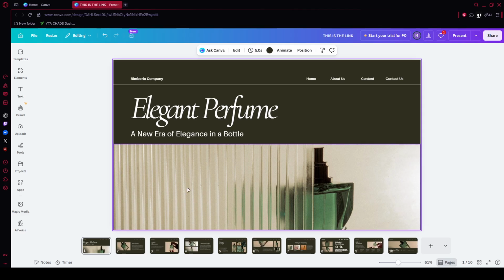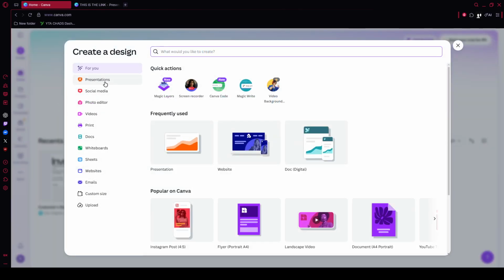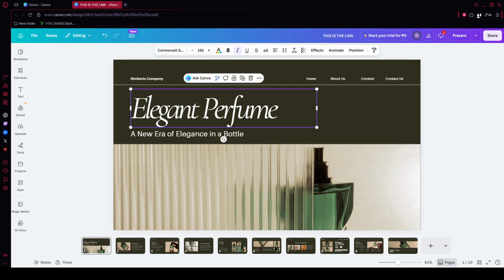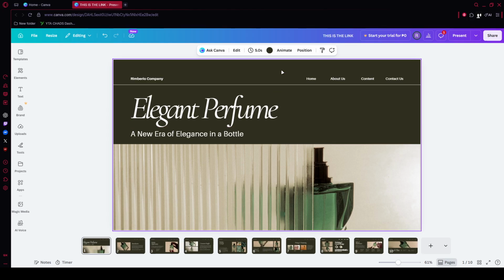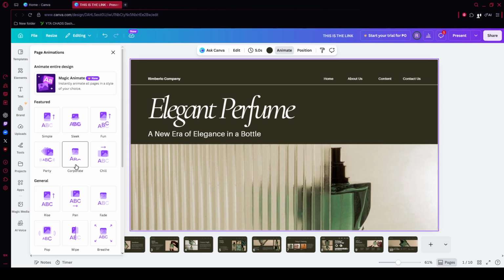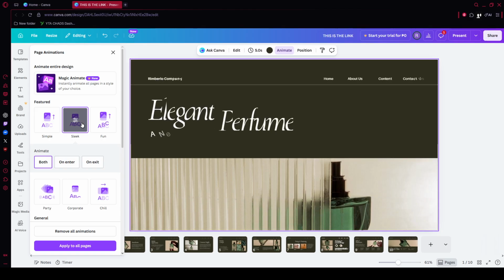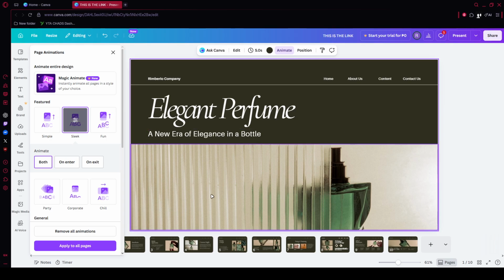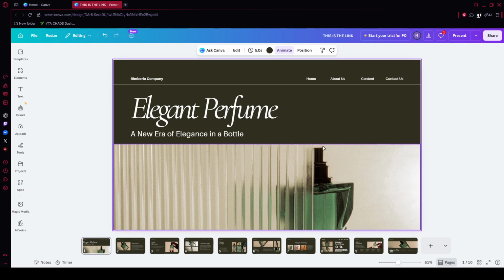How To Animate In Canva [Step By Step Guide]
In today's video we cover How To Animate In Canva [Step By Step Guide]